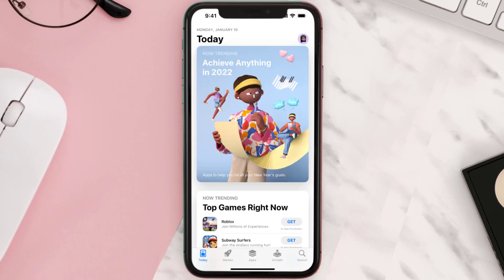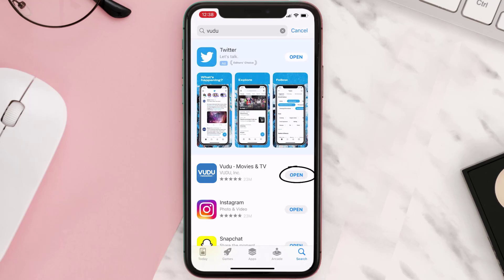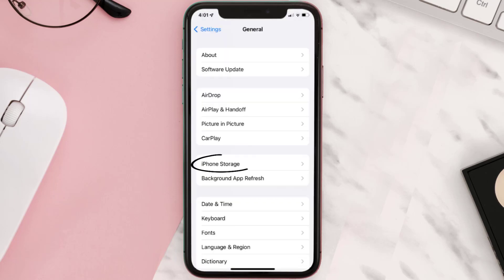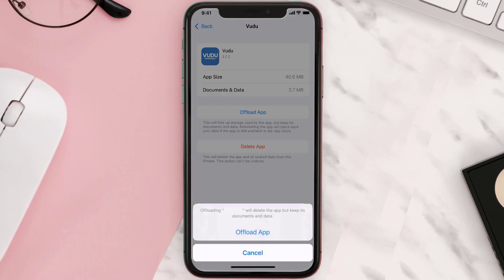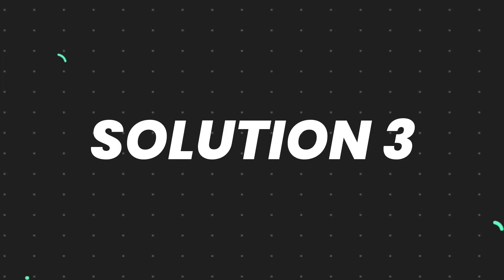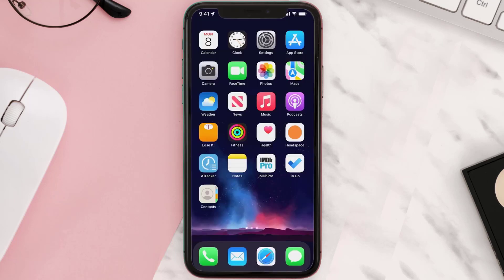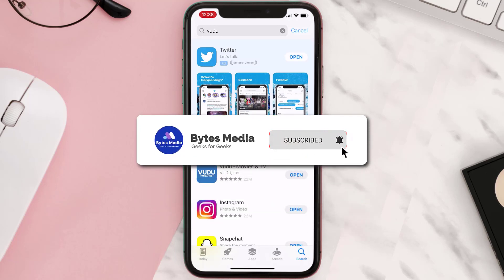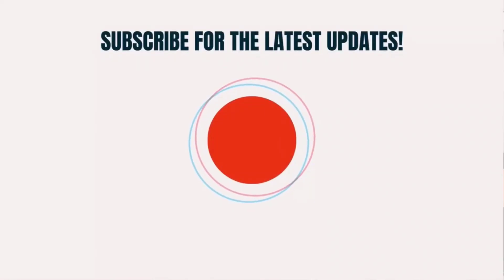Vudu App Not Working: How to Fix Vudu App Not Working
In this video, I'll show you How to Fix Vudu App Not Working. This is the easiest and fastest way to Fix Vudu App Not Working. Make sure you watch until the end of this video to find out How to Fix Vudu App Not Working on Android and iPhone. These methods work on Android as well as iOS 11, iOS 12, iOS 13 and iOS 15. Hope you enjoy!

Video Parts:
00:00 Intro: How to Fix Vudu App Not Working
00:07 1.Solution: Update Vudu App
00:26 2.Solution: Clear Vudu App cache files
00:55 3.Solution: Delete and Reinstall Vudu App
01:17 Outro: Ending

Topics Covered:
Bytes Media
how to
how to fix
Vudu App Not Working
How to Fix Vudu App Not Working
vudu app not working android
vudu app not working on phone
vudu twitter
vudu sign in not working
vudu support
vudu login
vudu fandango
vudu error code 28
vudu app not working on roku
Vudu customer service Number
Vudu Support
can't sign into vudu
vudu sign in button not working
ios
android
app